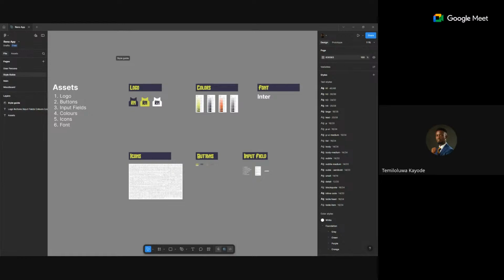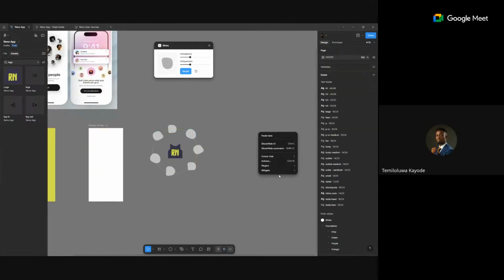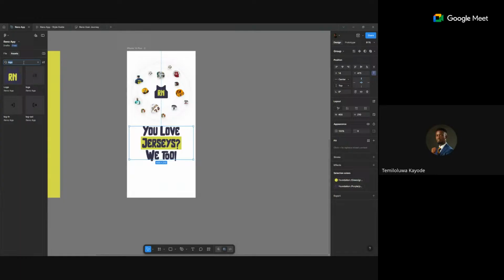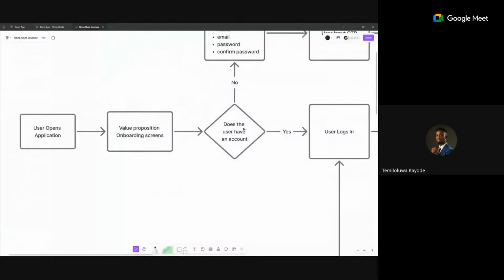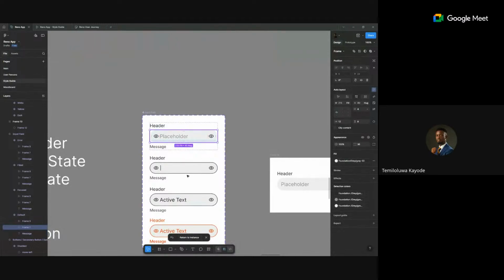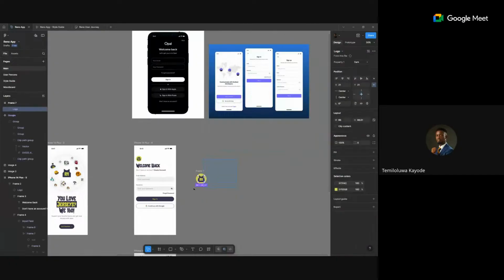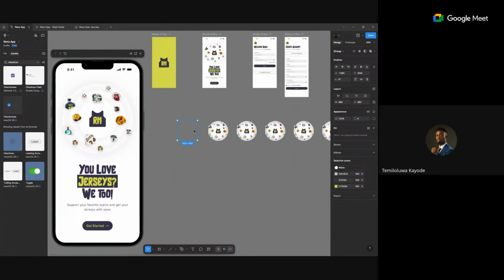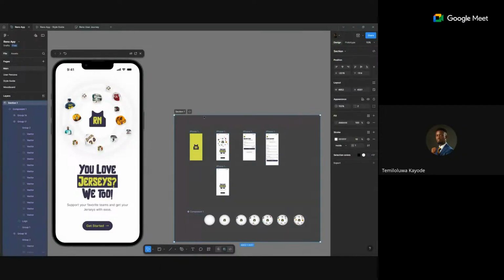Figma UI Tutorial: Mobile App Onboarding Screens (Full Step-by-Step)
🎉 Session 3: Designing Mobile App Onboarding Screens in Figma

In today’s UI Weekend session, we started bringing the app to life!
I walked through how to design clean, modern onboarding screens from scratch using your prepared style guide (colors, typography, spacing, components).

This session focuses on:
✨ Building a solid UI layout
✨ Maintaining consistency with your style guide
✨ Using Auto Layout for responsiveness and alignment
✨ Applying good visual hierarchy for readability
✨ Structuring onboarding screens that feel simple, engaging, and user-friendly

If you're learning mobile UI design or trying to level up your Figma workflow, this step-by-step process will guide you from blank frame → beautiful onboarding screens.